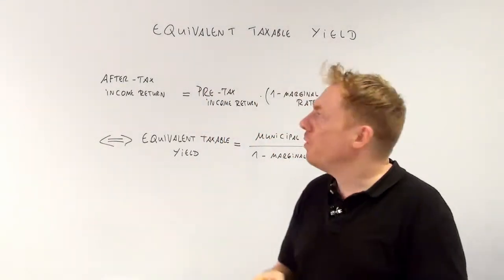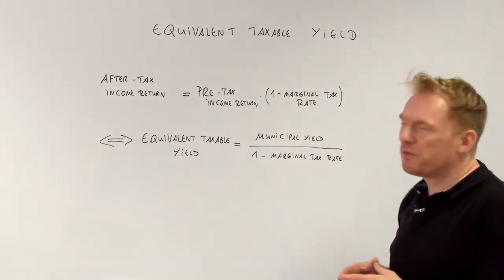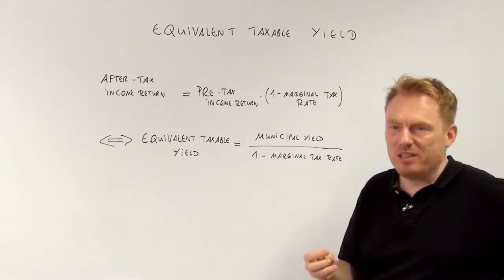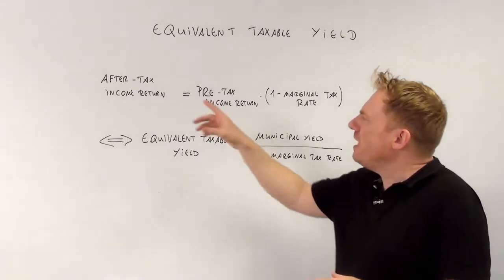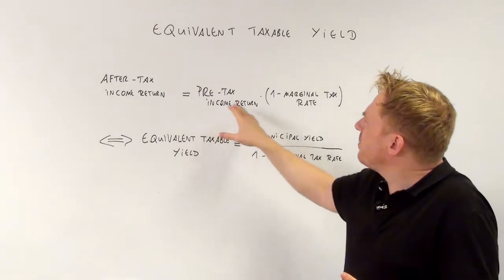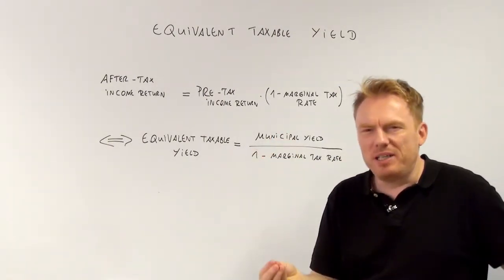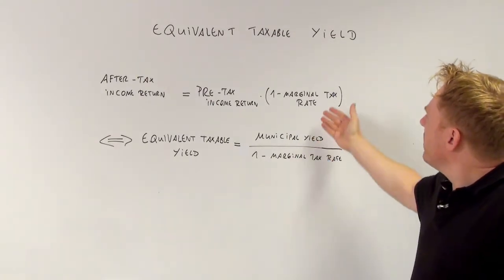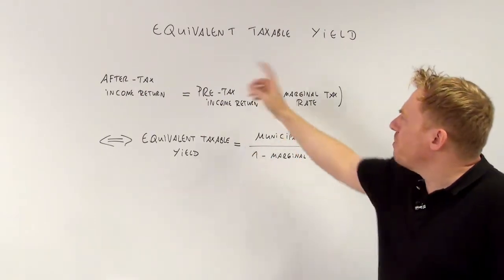equivalent taxable yield cfa-course.com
We will talking about equivalent taxable yield. There are different yields, there is a pre-tax yield and there is an after-tax yield.